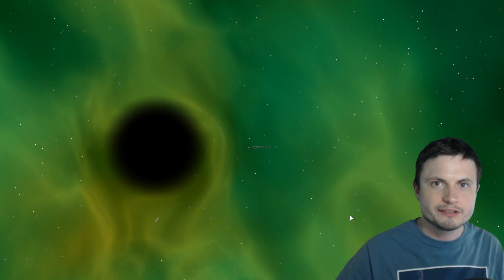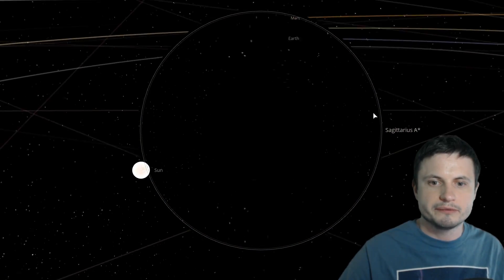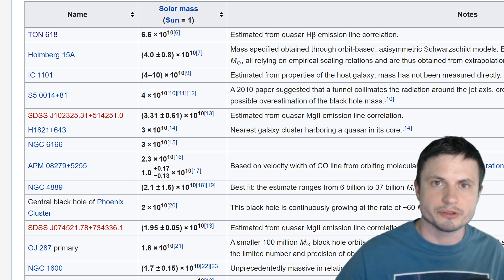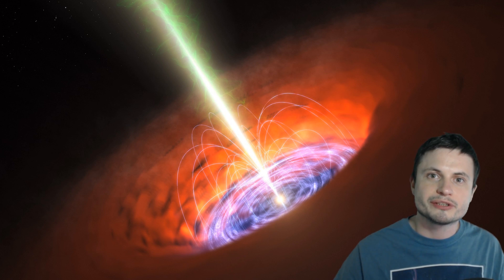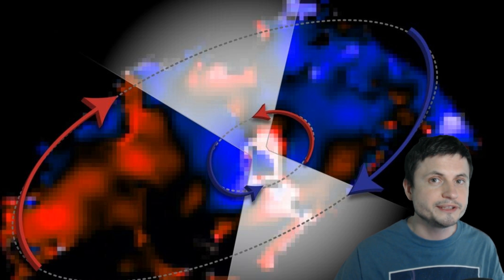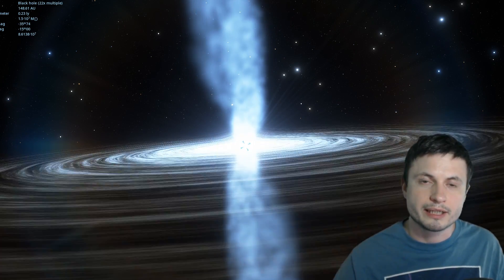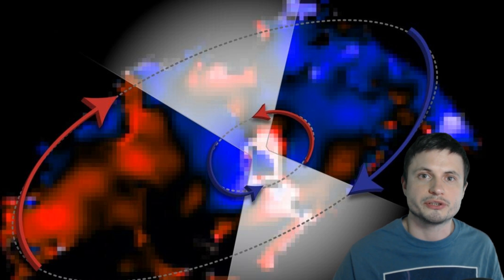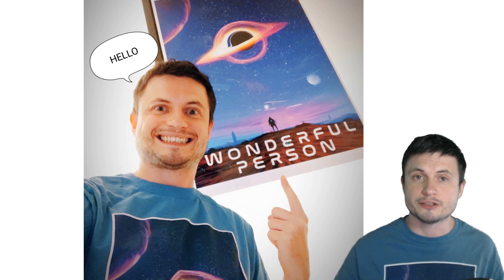We May Have Found Why Some Black Holes Get So Huge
Hello and welcome! My name is Anton and in this video, we will talk about a new discovery possibly answering the question of how some black holes get so big.

1GFiTKxWyEjAjZv4vsNtWTUmL53HgXBuvu

Specifically, great thanks to the following members:

Morrison Waud
Vlad Manshin
Mark Teranishi
TheHuntress
Daniel Rosvall
Ralph Spataro
Lilith Dawn
Albert B. Cannon
Greg Lambros
adam lee
Jer
Henry Spadoni
Nick Dolgy
Konrad Kummli
UnexpectedBooks.com
J Carter
Gabriel Seiffert
Shinne
George Williams
Jakub Glos
Johann Goergen
Lyndon Riley
LS Greger
Jake Salo
Michael Tiganila
Lauren Smith
Olegas Budnik
Dave Blair

Sander Stols
Kai Raphahn
Sergio Ruelas
Arikkat Unnikrishnan
Steven
Becky
Tracy Burgess
Gordon Cooper
Steve Wotton
Jayjay Volz
Anataine Deva
Honey Suzanne Lyons
Daniel Coleman
Matthew Lazear
xyndicate
Steven Aiello